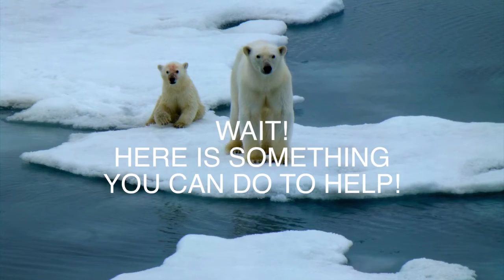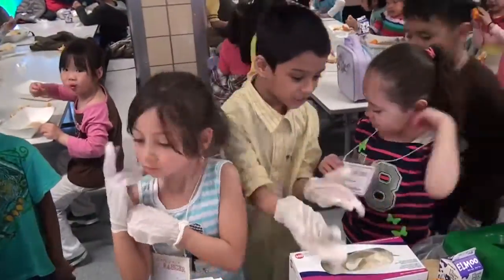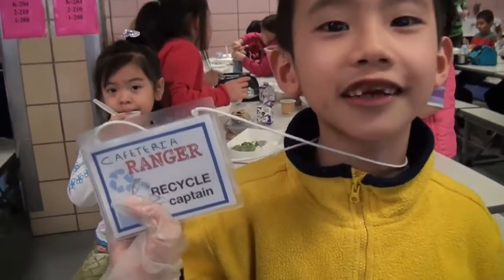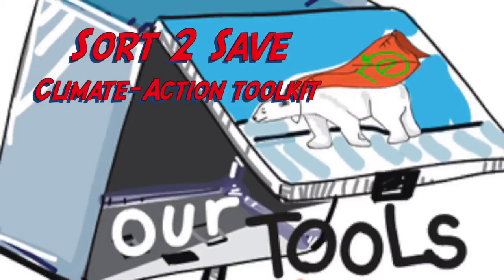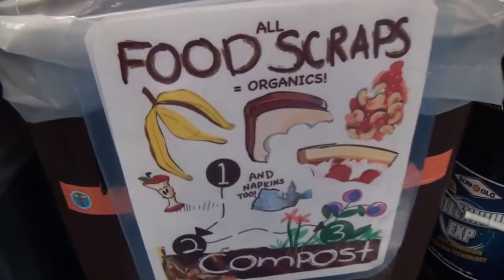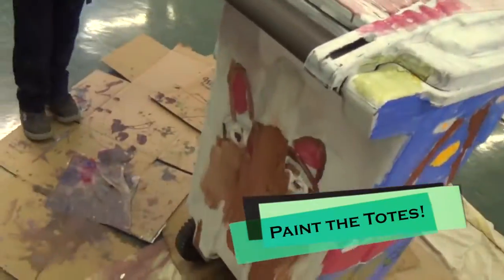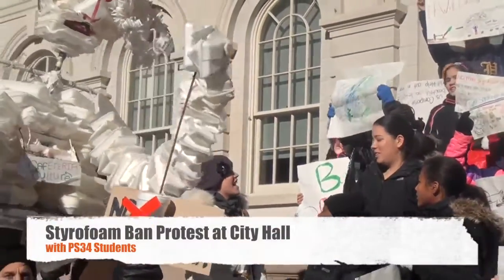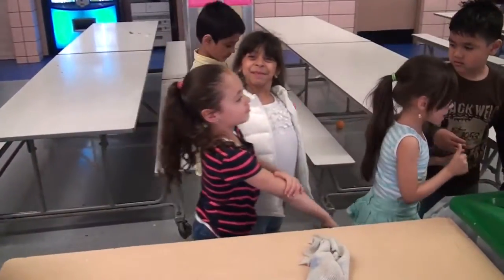SORT2SAVE KIT Overview - ZERO WASTE SCHOOL CAFETERIAS in NYC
Cafeteria Culture's SORT2SAVE KIT  is an online multimedia toolkit, providing schools with all the resources needed to successfully implement a student-run Cafeteria Ranger (or monitor) program in a fun way! Students take the lead, overseeing all  sorting of cafeteria recyclables, organics and garbage. Cafeteria garbage is dramatically reduced along with bin contamination. The program teaches students the "why" before the" how" and engages the entire school community on zero waste culture, environmental justice issues and climate change. TOOLKIT components include peer-to-peer “how-to” training videos, “edu-taining” music videos, engaging downloadable graphics, operational forms, and interdisciplinary lesson plans.